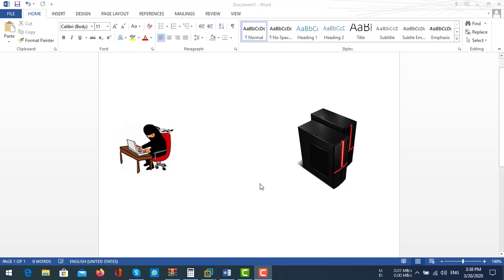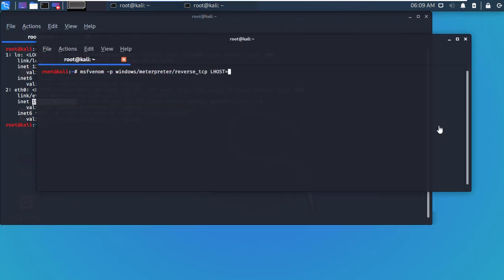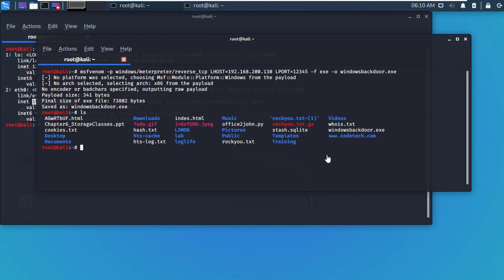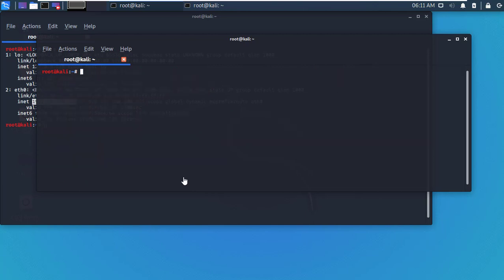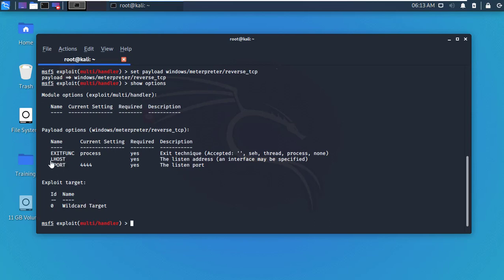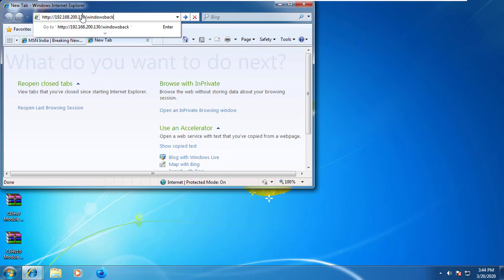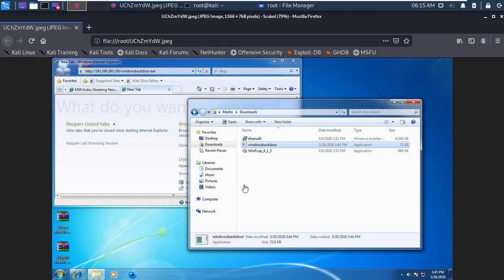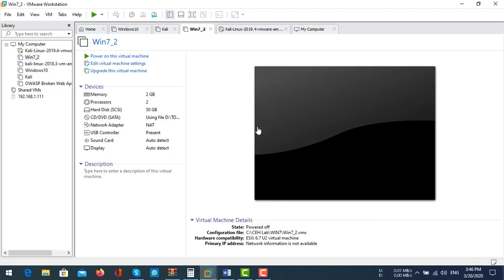Create windows backdoor using metasploit in kali linux | CEHv11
Note : This video only for education purposes